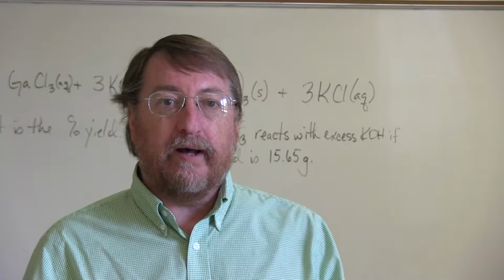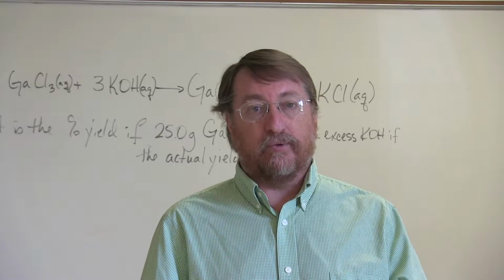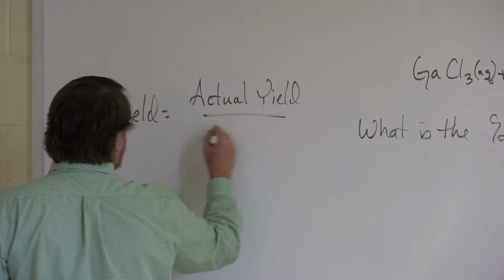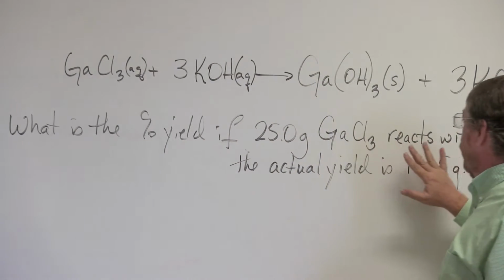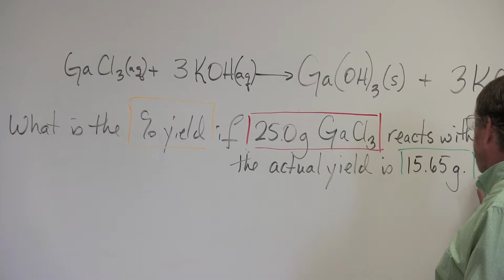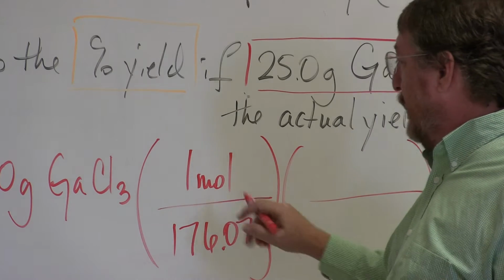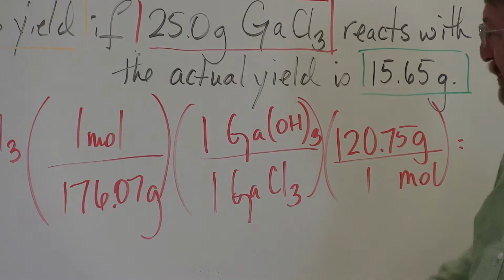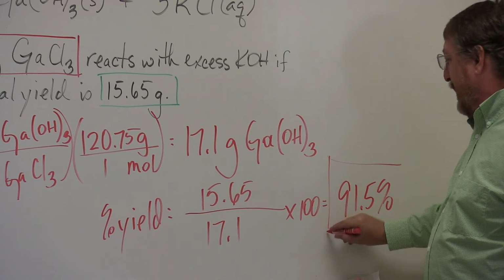U5V15D Percent Yield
Unit 5 - Percent Yield